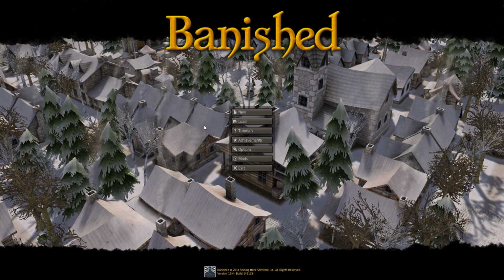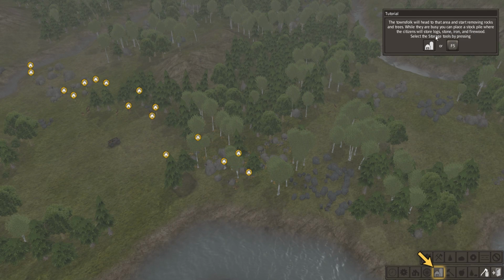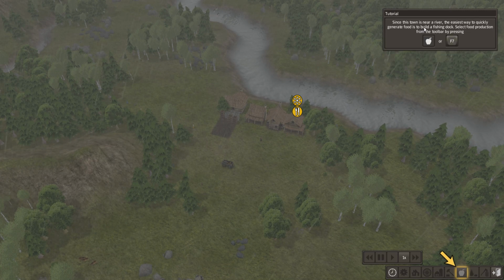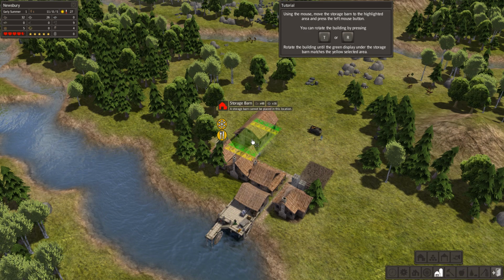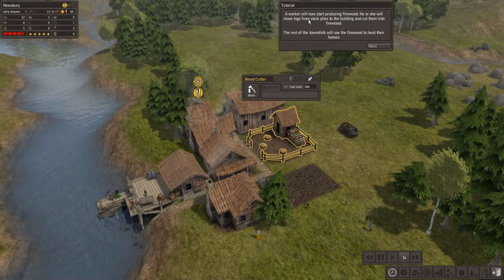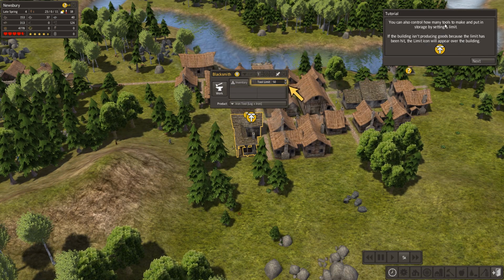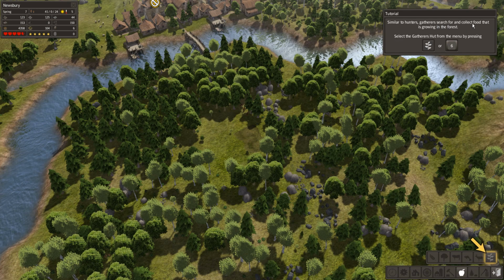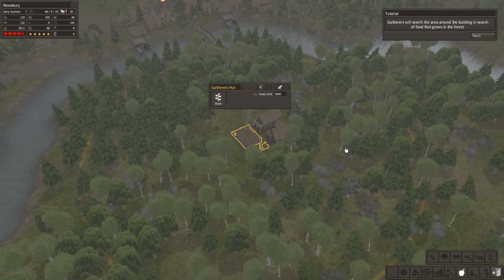Banished S01E001 Lets Tutorial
Finally we're getting started with banished, and since I did not play this game before, we'll start of with the tutorial before we jump into a vanilla game to see how long it will take us to fail...